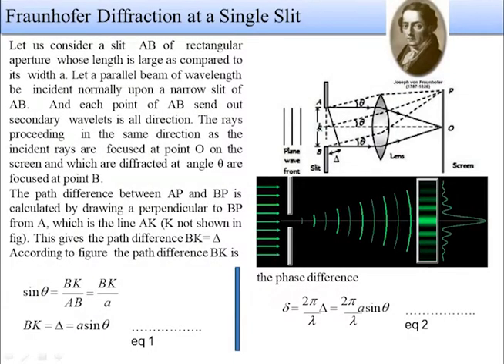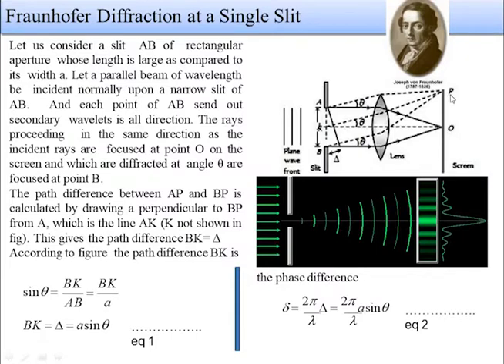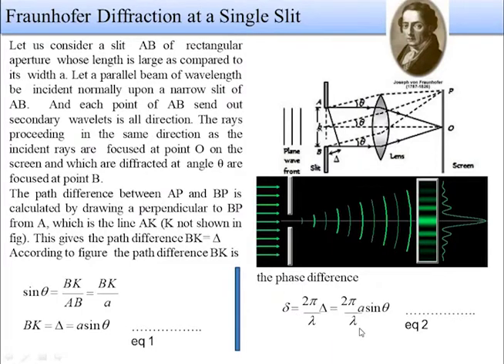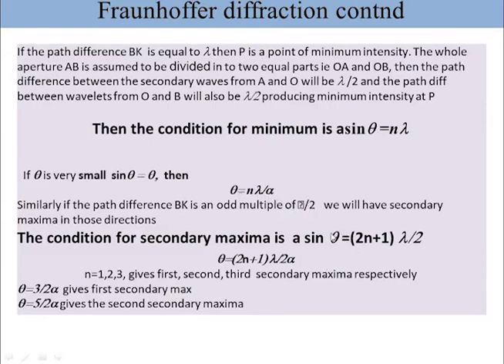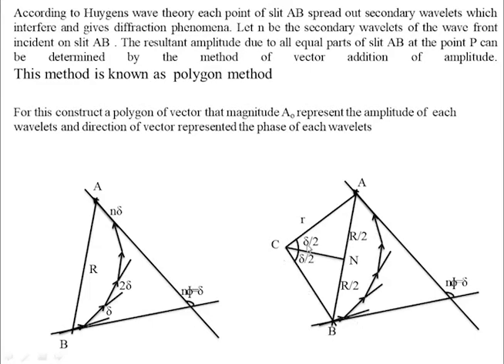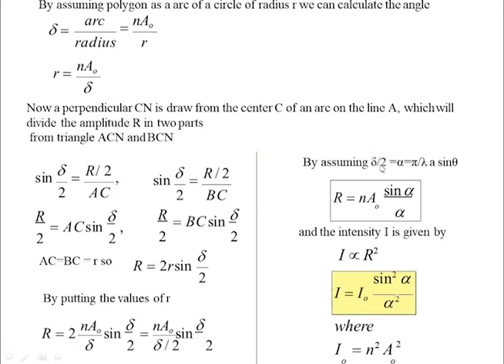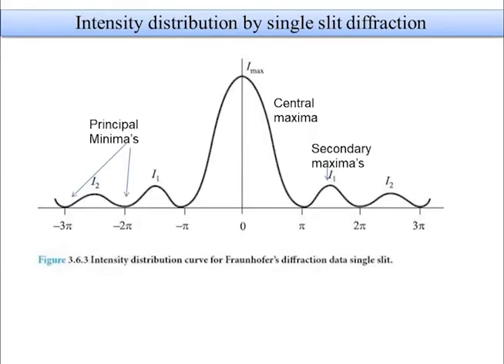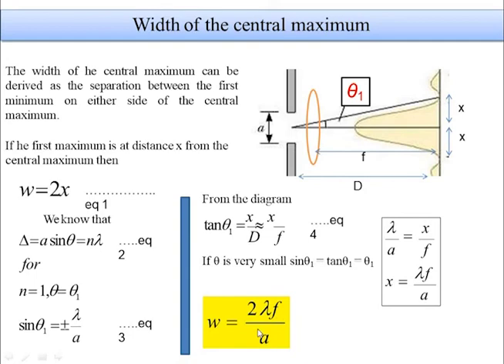Diffraction Part 2 | Sabna M | Department of Physics